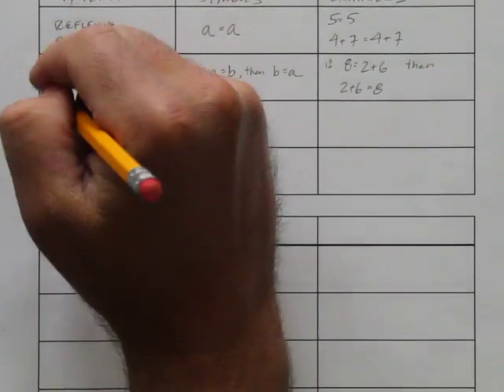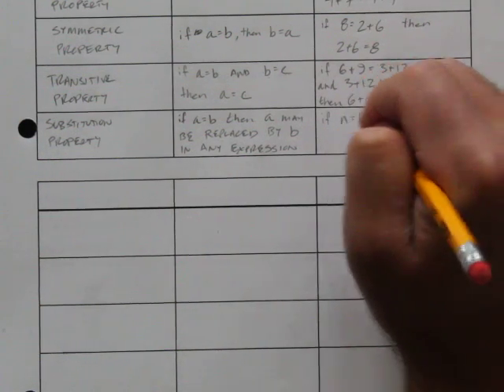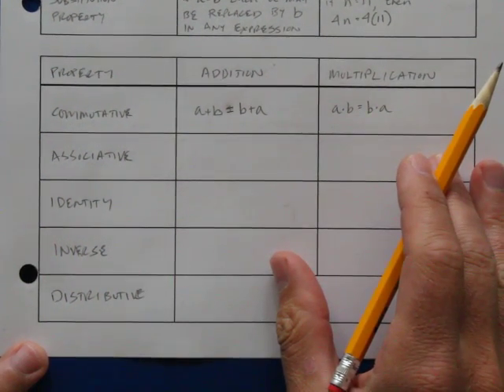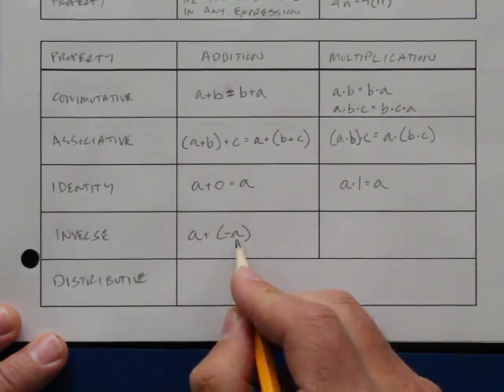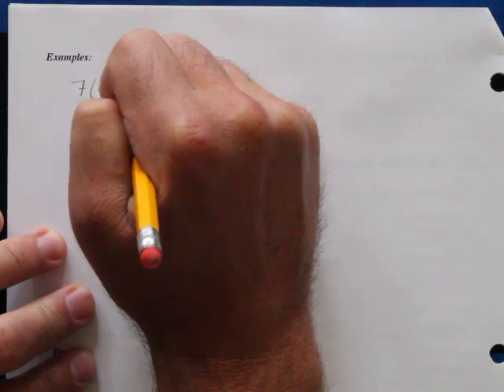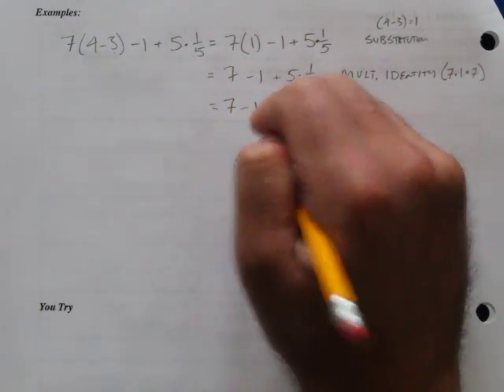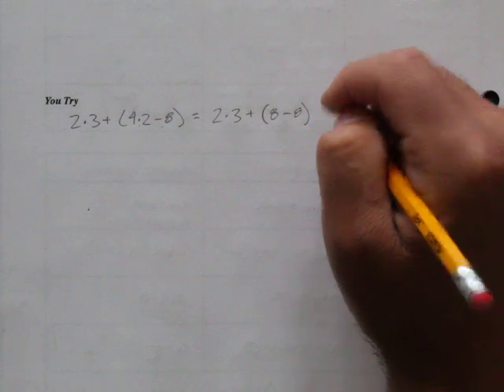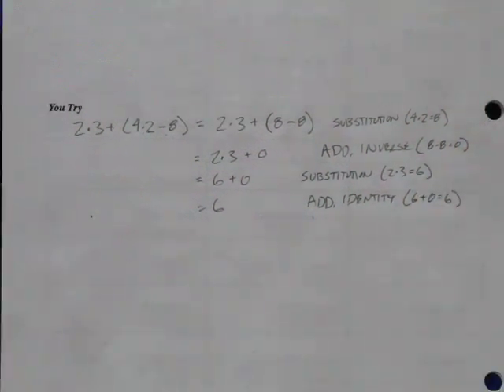Algebra 1: 1-3